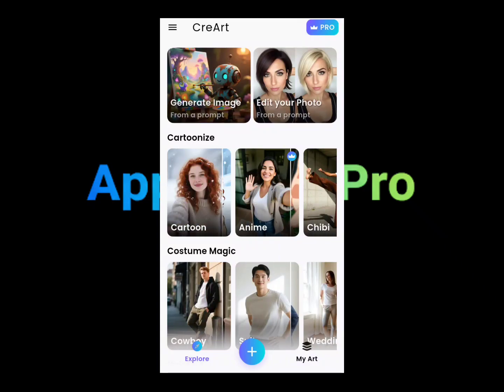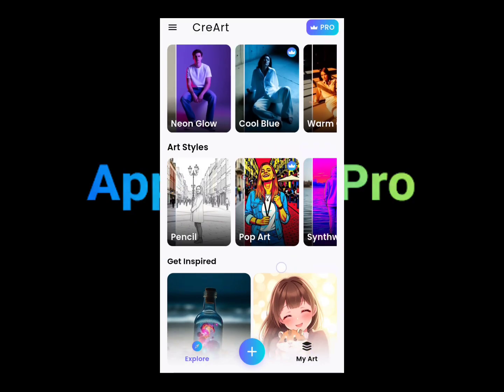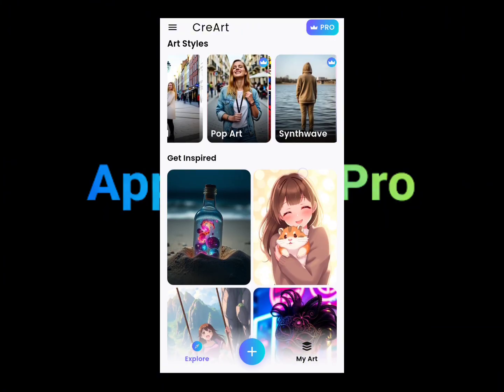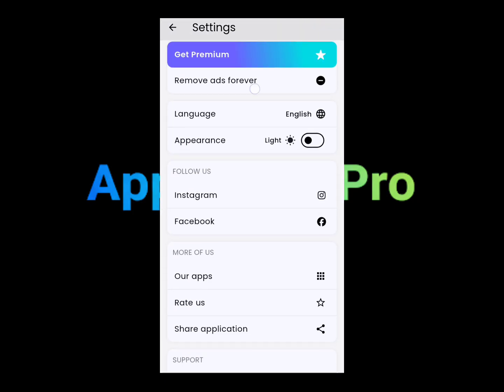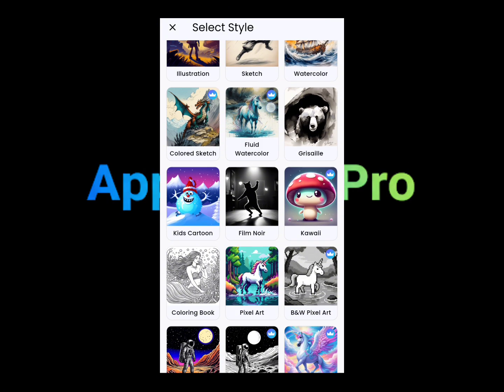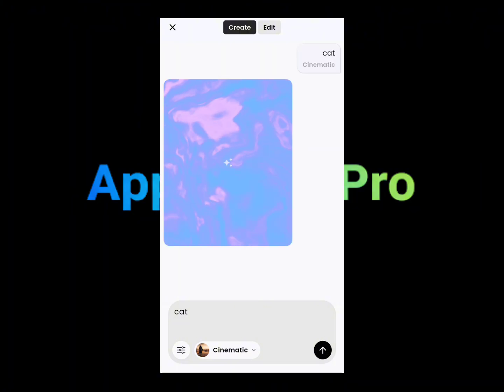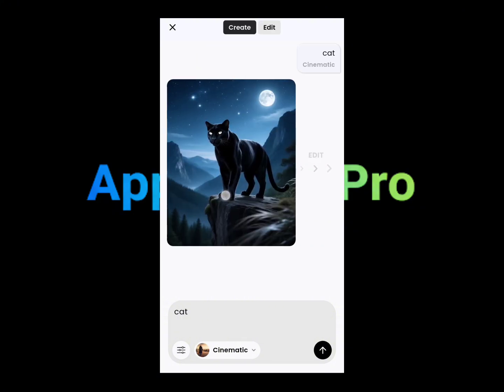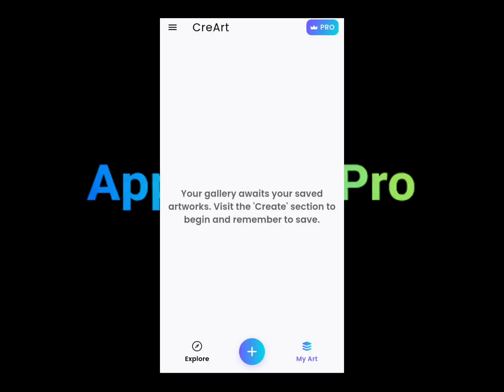CreArt Ai how to use